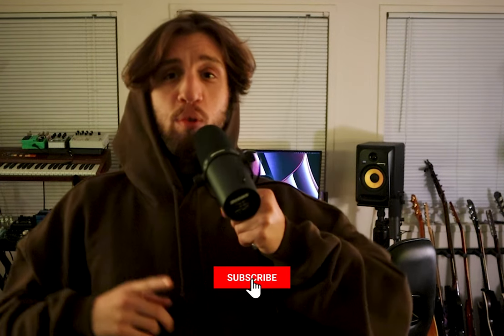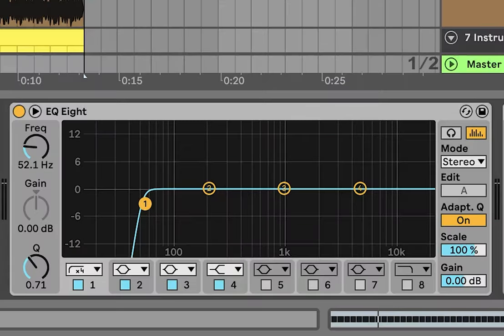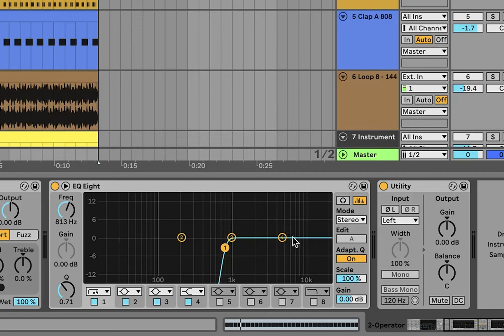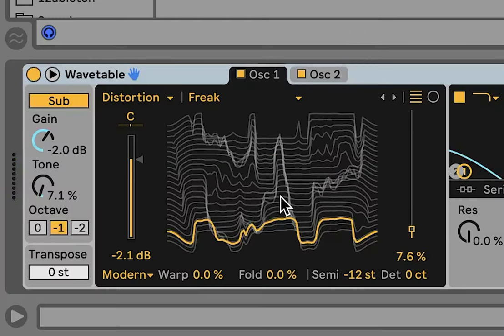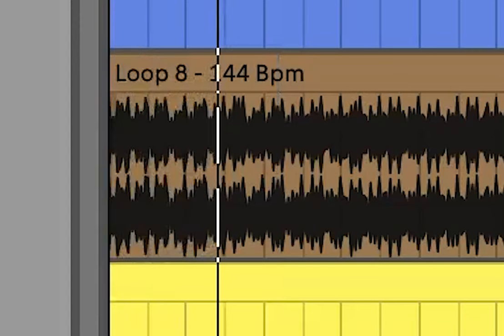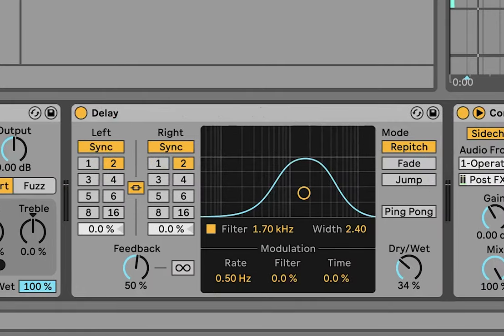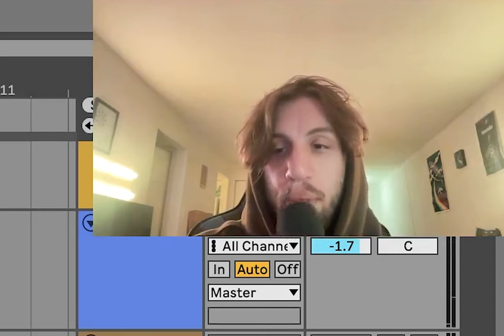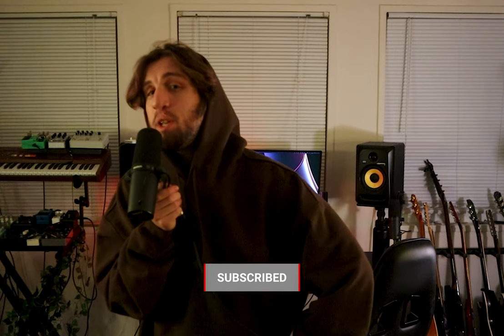Inside The Trance Production Secrets Of Marlon Hoffstadt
This video is about How To Trance